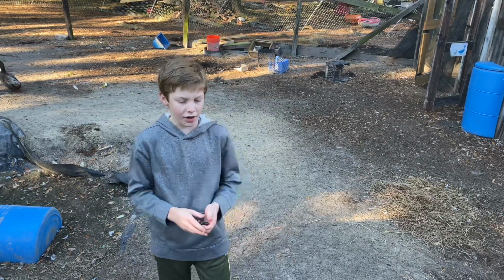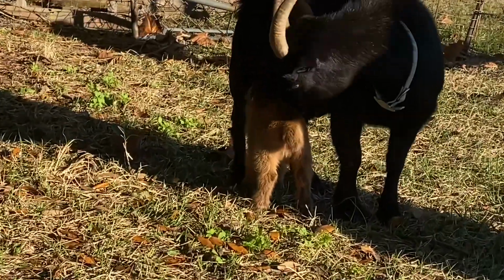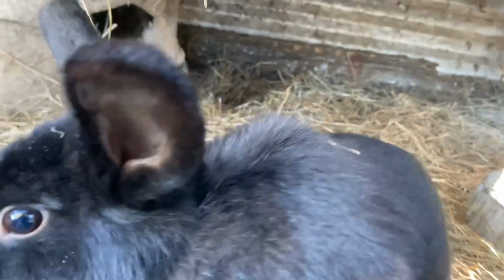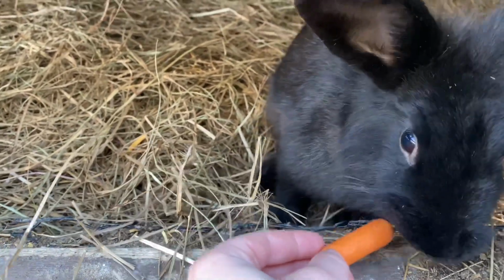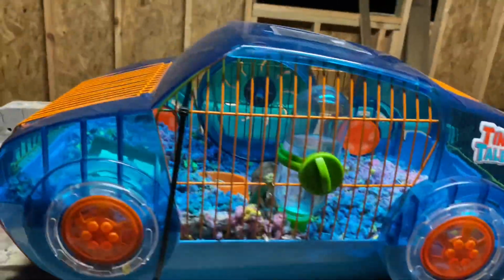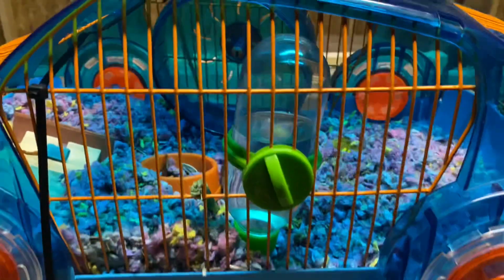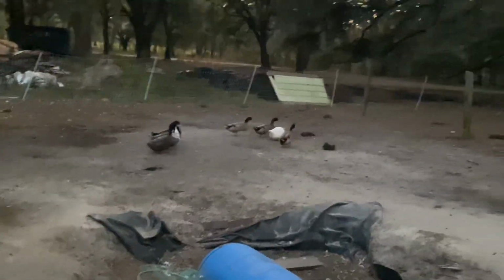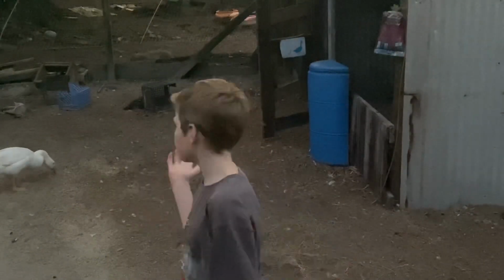I got some new animals!!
I got some new animals from my friends Hunter!!